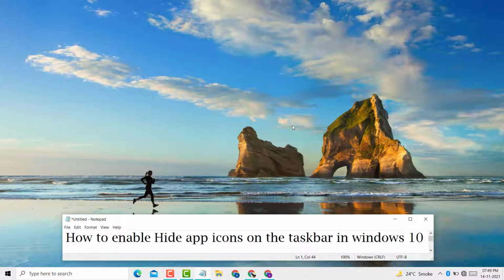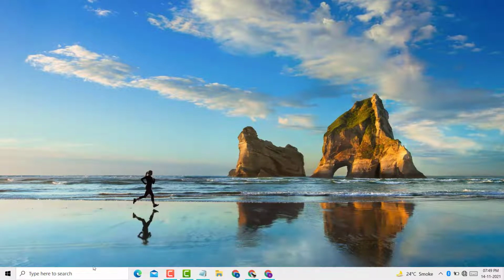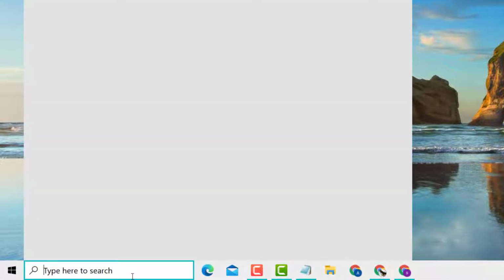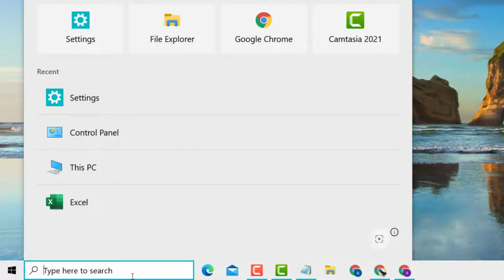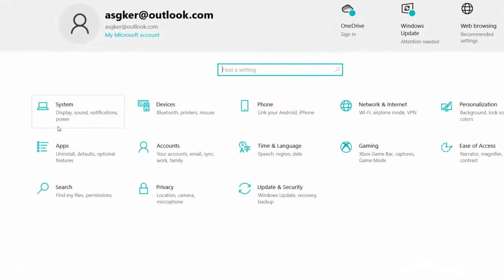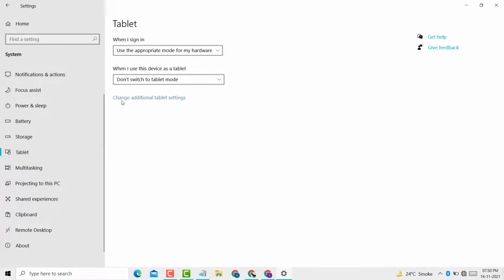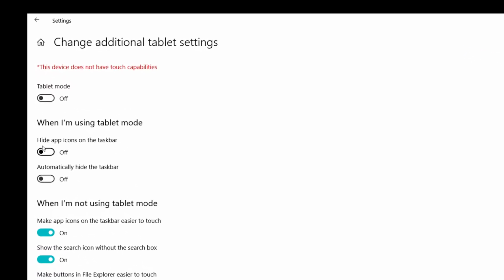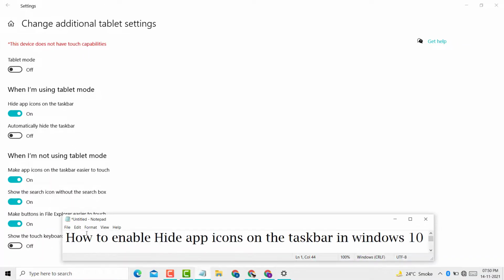How to Enable Hide App icons on the Taskbar in Windows 10/11